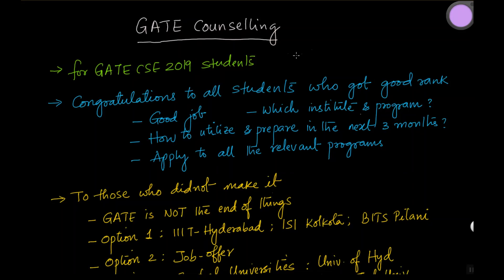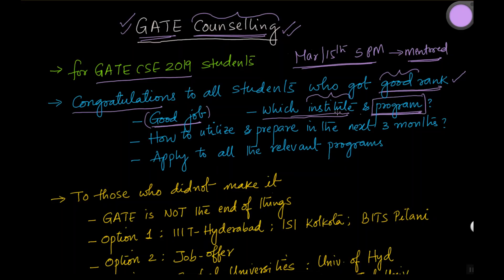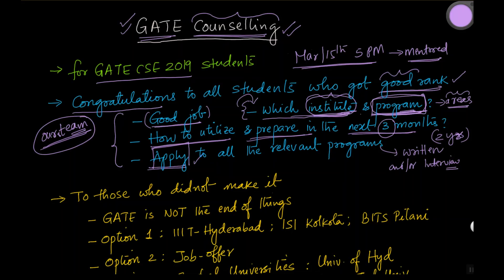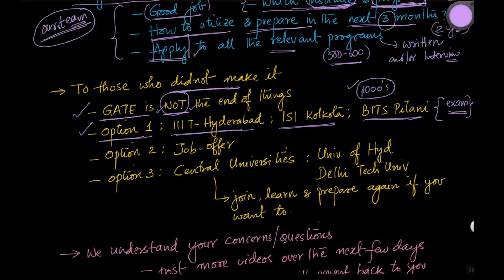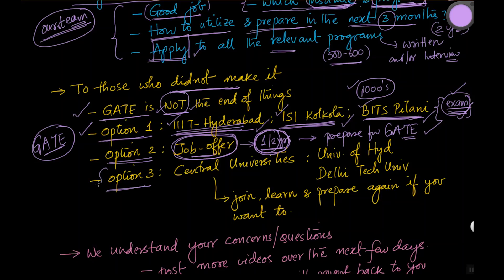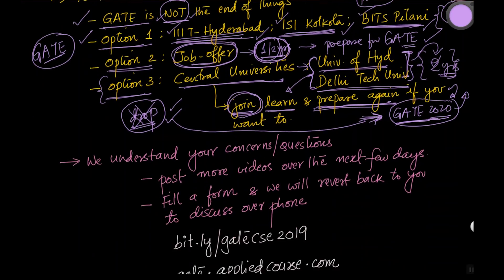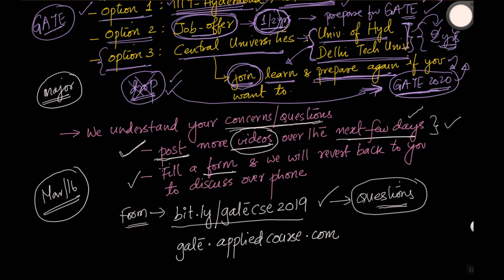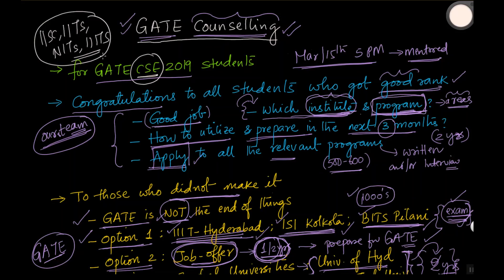GATE Counselling for CSE 2019 students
Please fill this form for free guidance for GATE CSE 2019 students